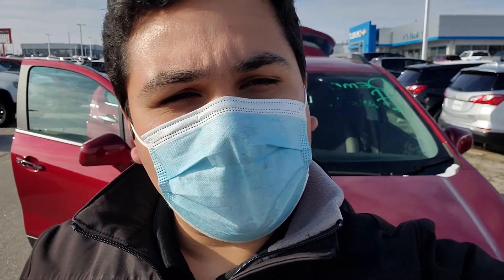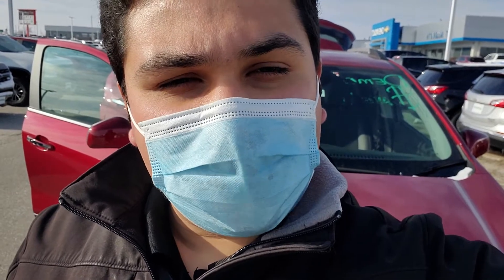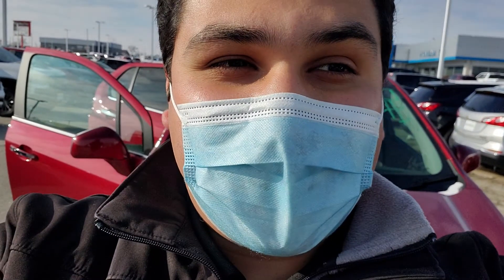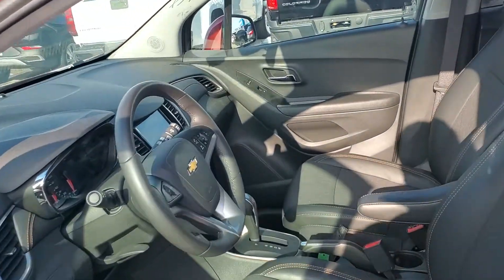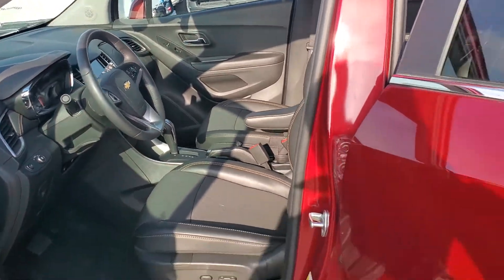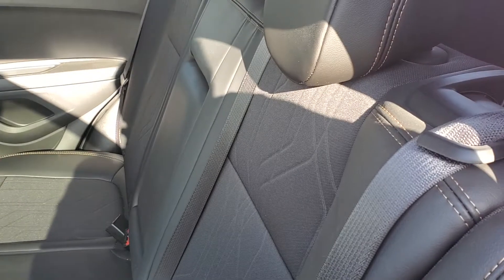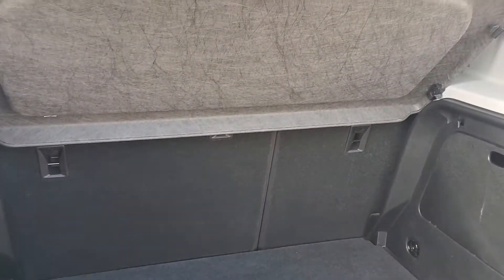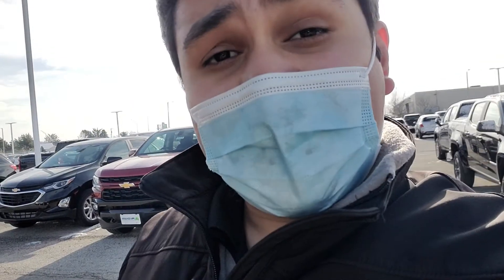2020 Trax LT at McGrath Chevyland!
Close up of a great 2020 Trax LT at Pat McGrath Chevyland in Cedar Rapids, IA